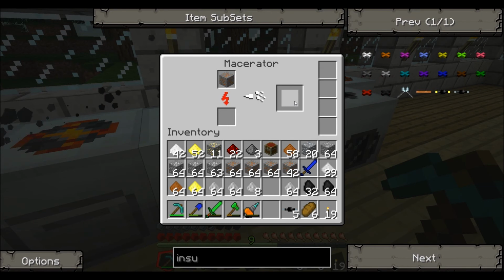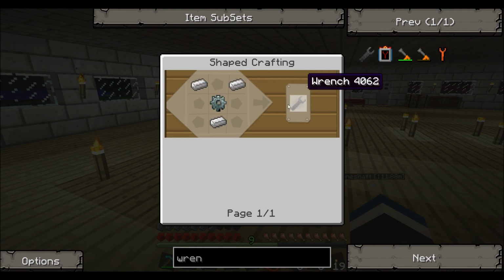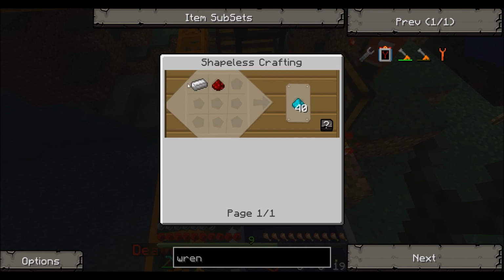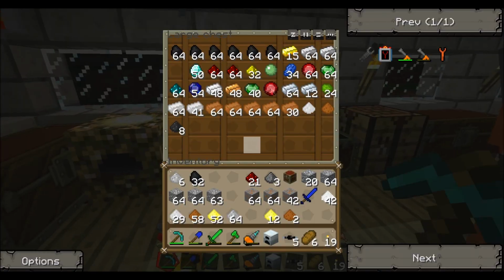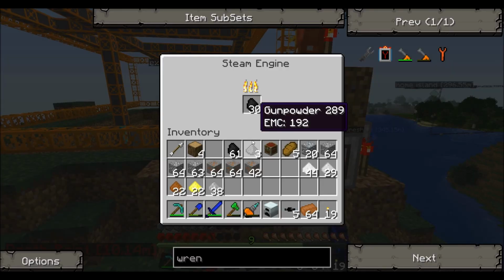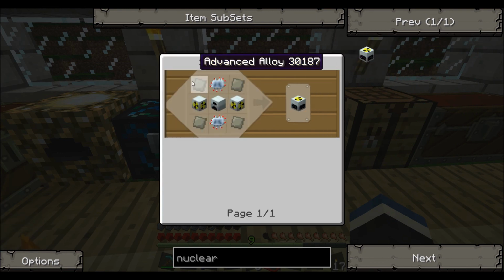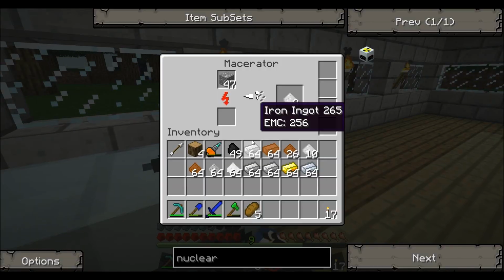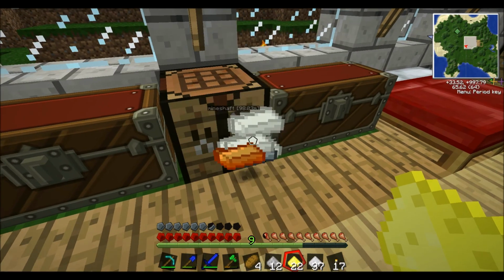Let's Play Tekkit Part 16 *new server* With Thomas, Doug, and Alaire: Quarry Trouble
Welcome to the final session of Tekkit before our long awaited Super Hostile map! this will have 6 parts and we come back from our journey in the cave and start to assemble new things with the materials and are quite clueless about how to fix our quarry!